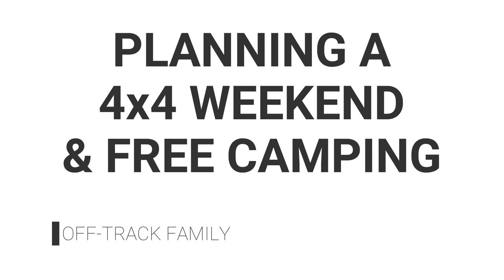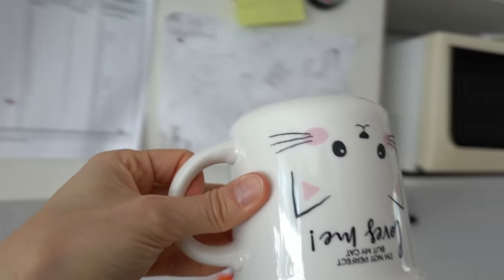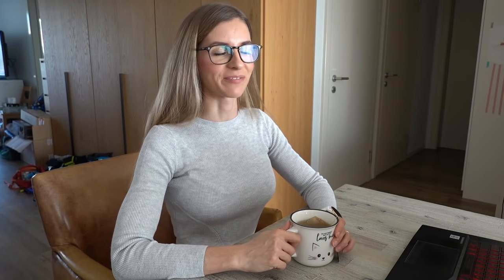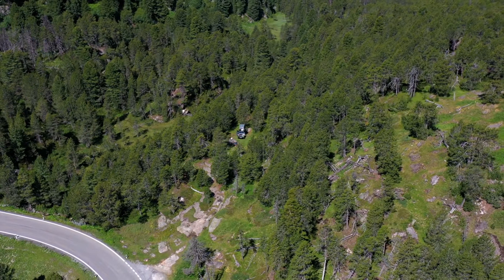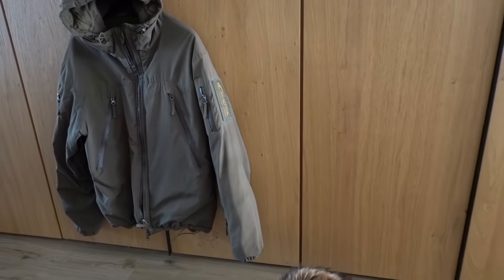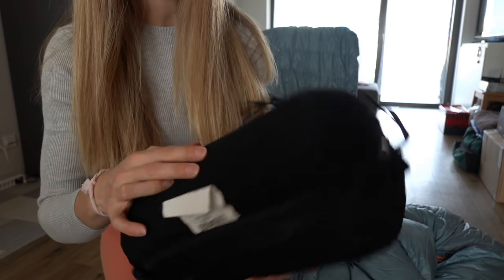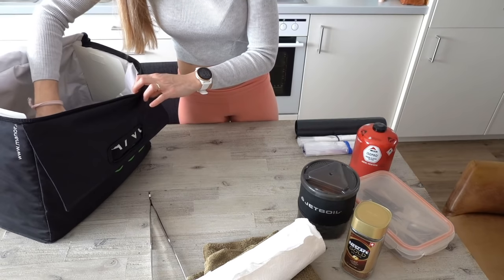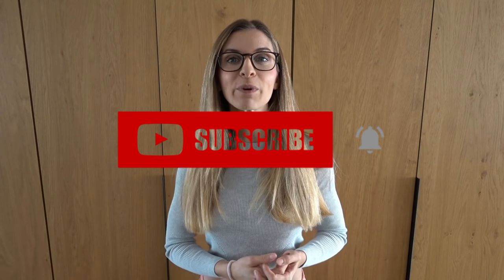OVERLAND & FREE CAMPING WEEKEND | What we pack & How we plan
We're getting ready for our next overland & free camping weekend, here's what we pack & how we plan everything for a short adventure in Switzerland.

More travel and gear videos are coming.
SOUS-TITRES EN FRANCAIS DANS LES PARAMETRES DE LA VIDEO

UK➜ working on it :)
△About Off-Track Family:
We bought this 4wd rig brand-new in 2009 and the engine is the 2.4 tdci Puma version. We transformed it time after time in a real overland 4x4 touring camper and it’s now a perfect off-grid truck for wild camping, bivouac, or simply as an overlanding Defender.

△Au sujet de Off-Track Family :
Nous avons acheté ce véhicule neuf en 2009 et sa motorisation est un TD4 2.4 tdci Puma. Nous l’avons transformé jour après jour en un parfait tout terrain de camping 4x4 et il nous permet d’être autonomes lors d’un bivouac, d’un voyage 4x4 ou simplement lors d’un voyage en famille.